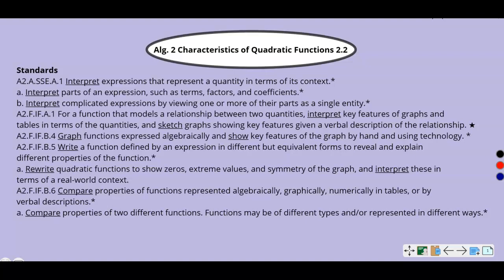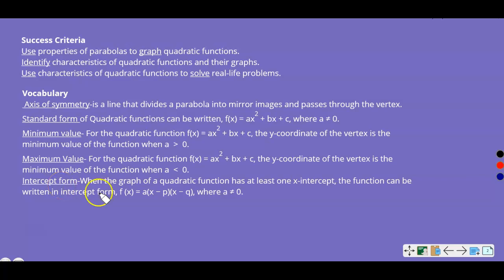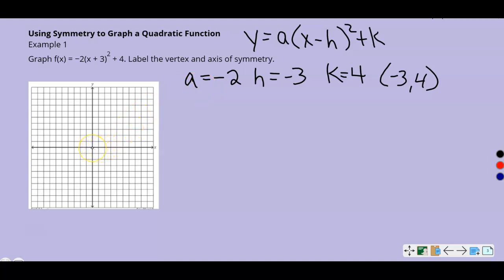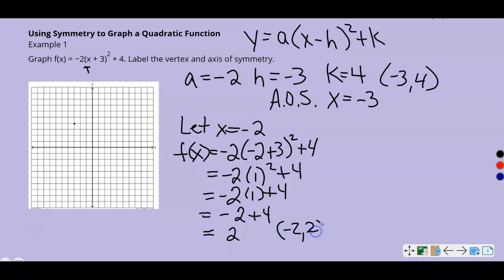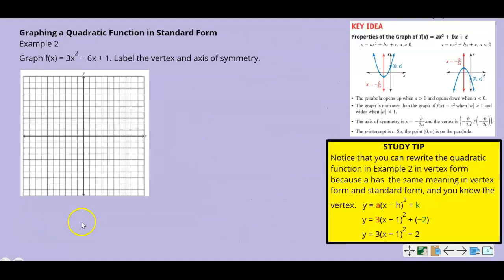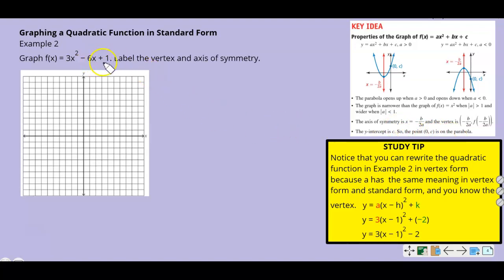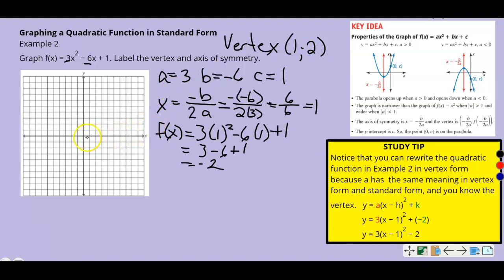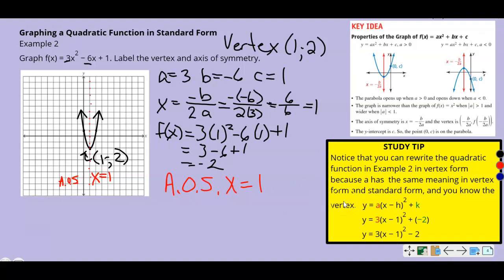Alg.2 Characteristics of Quadratic Functions 2.2